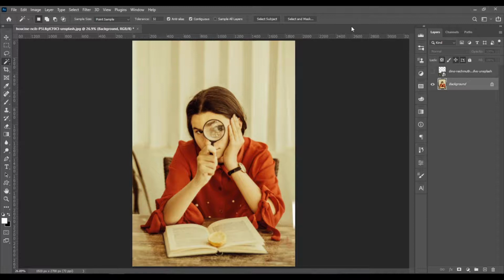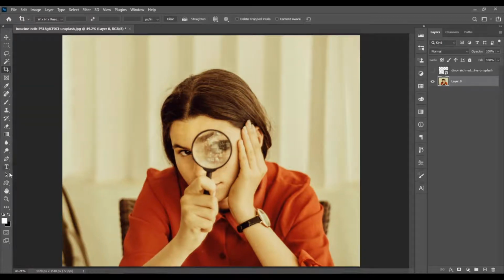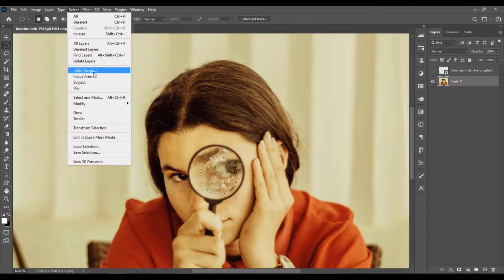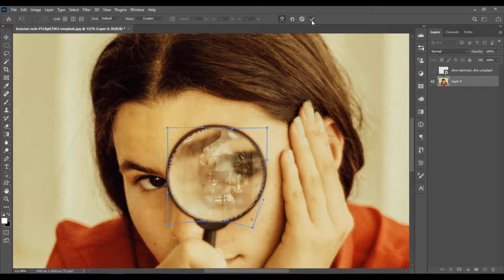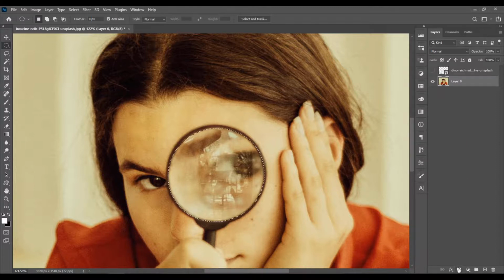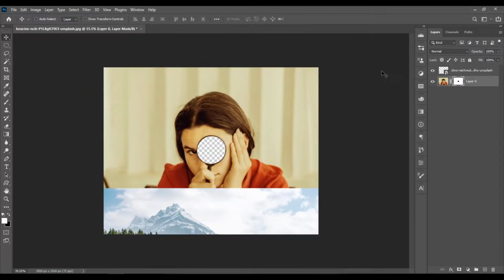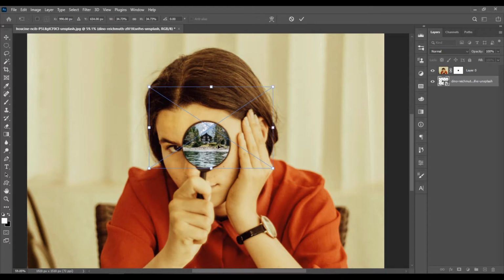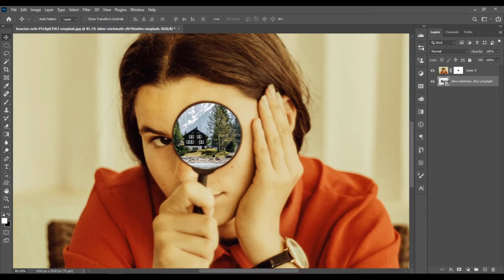How to Crop Images in a Circle Shape - Photoshop Tutorial